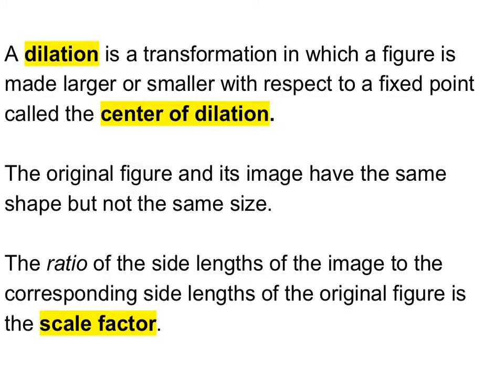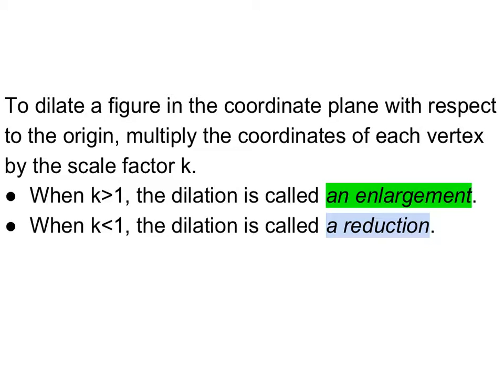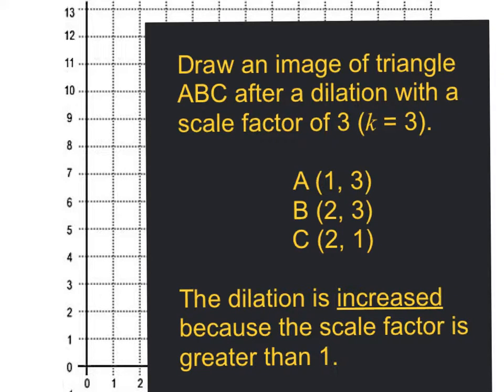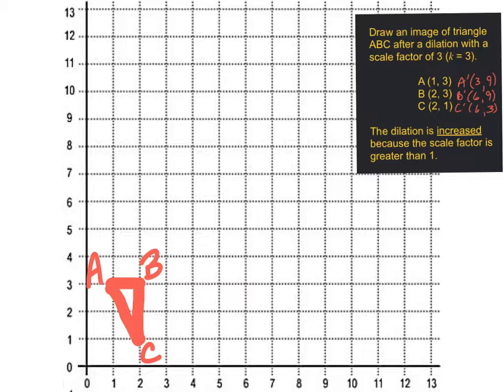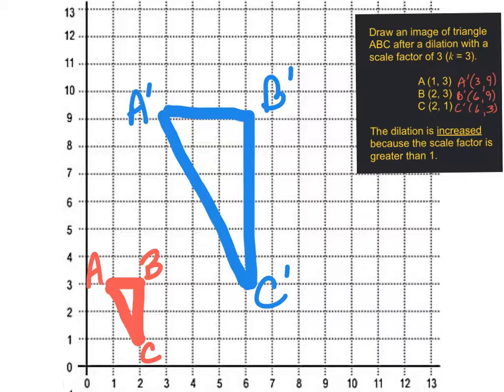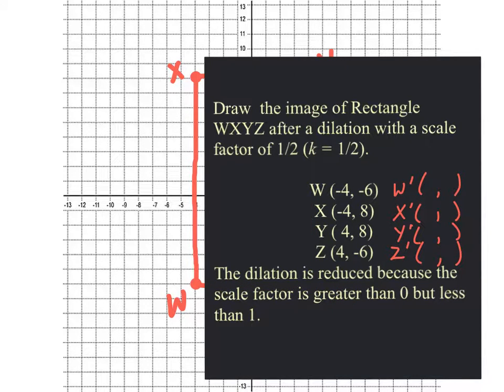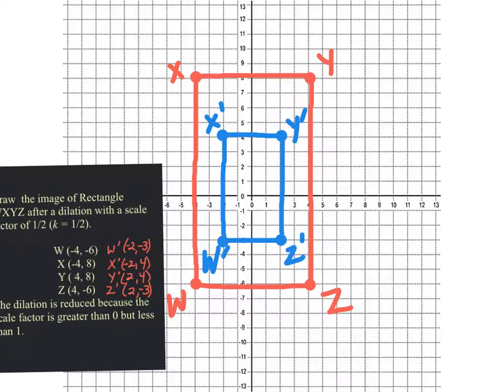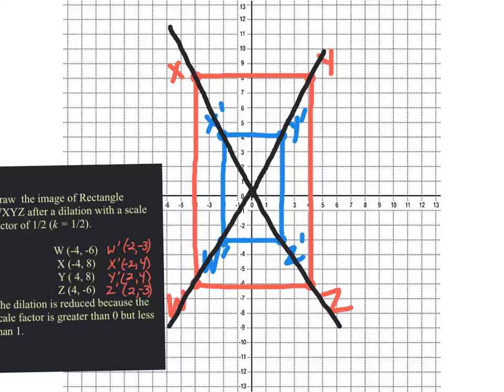Dilation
Explains what dilation is and how to do a dilation on coordinate plane.